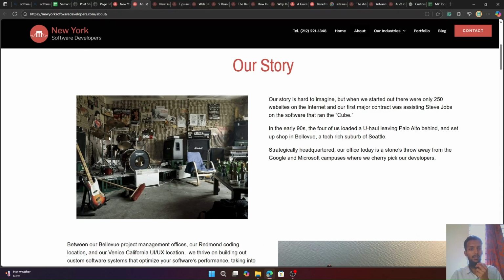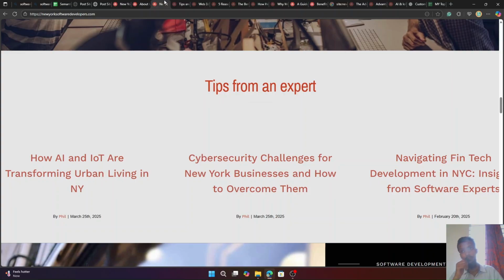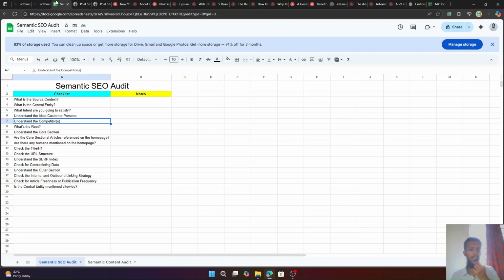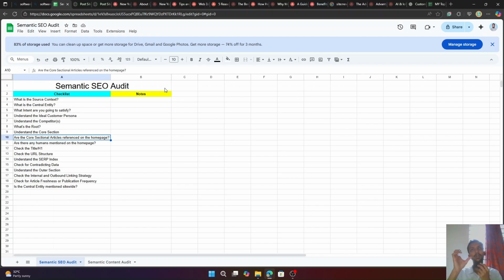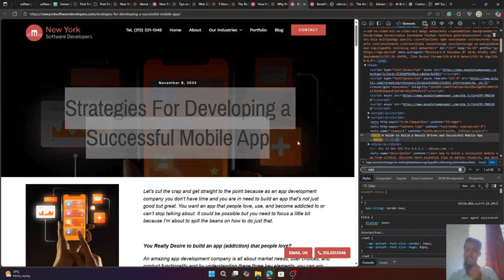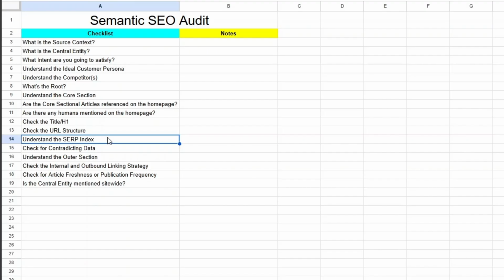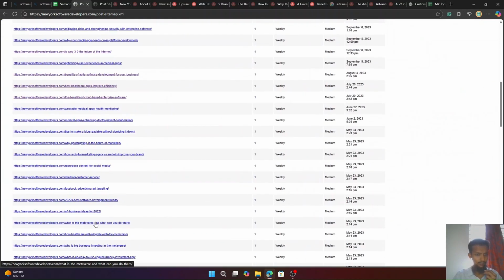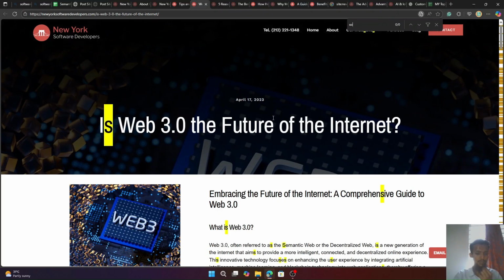Semantic SEO Audit for A Software Development Company based on Koray's Framework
I conducted a semantic SEO audit for a software development company.